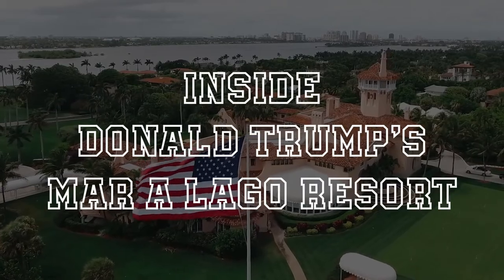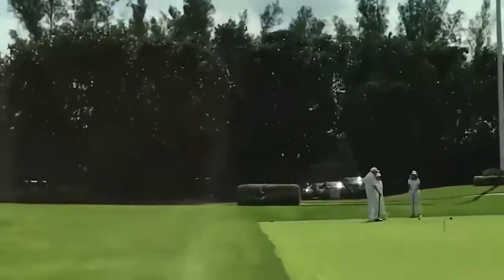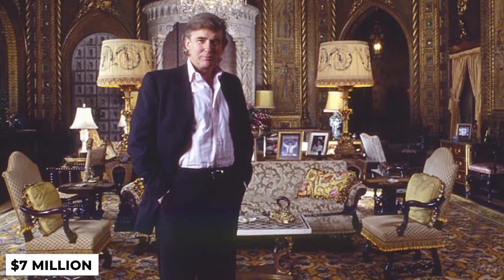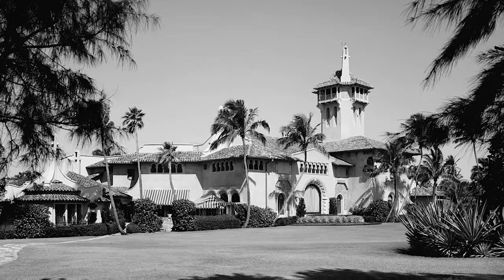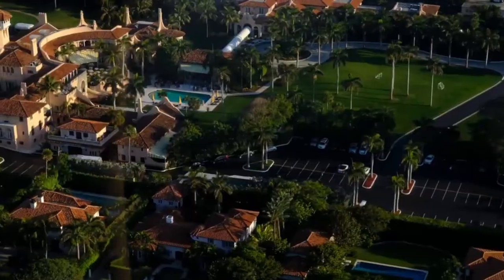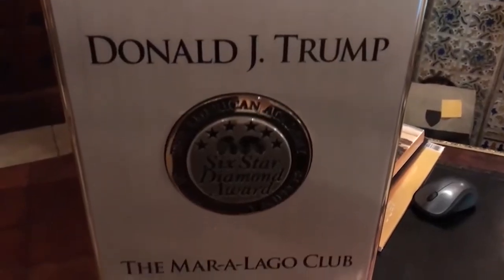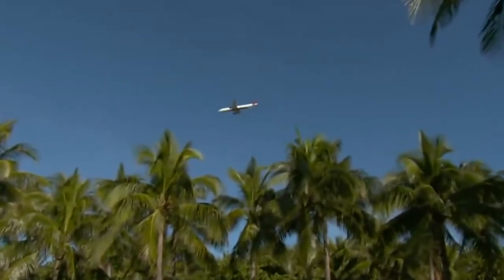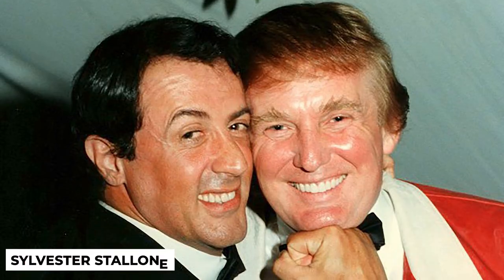Inside Donald Trumps Mar-a-Lago Resort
With over billion-dollar net worth, former US President Donald Trump is likely one of the wealthiest men ever to have lived in the White House. The Mar-a-Lago resort is just one of a handful of impressive estates owned by Trump - but what does this sprawling Florida estate really have to offer? We take a virtual look inside the impressive Palm Beach property. Let's get it on.

Follow The Luxurious on...

Welcome to The Luxurious, watch videos of the unbelievable life of luxury about the most interesting and the richest people on earth! We will show you the most amazing top 10 and top 5 topics.

Whether you want to learn about the lifestyle of famous celebrities and billionaires and how they spend their millions, the most expensive things in the world, money topics and even some of the strangest discoveries - we've got you covered.